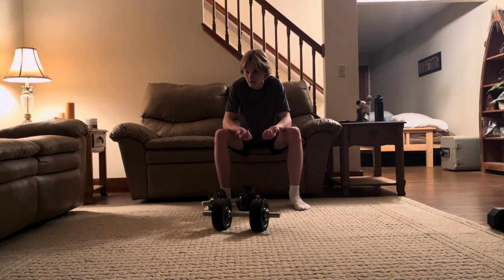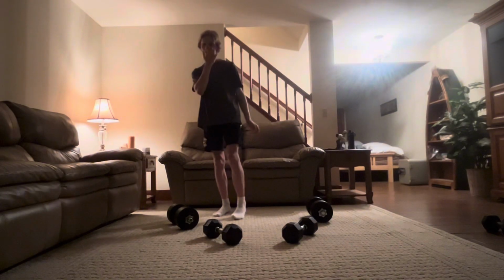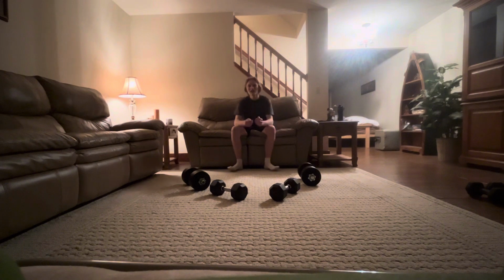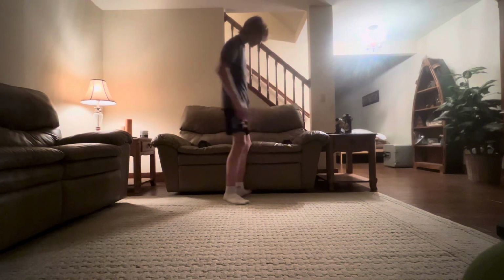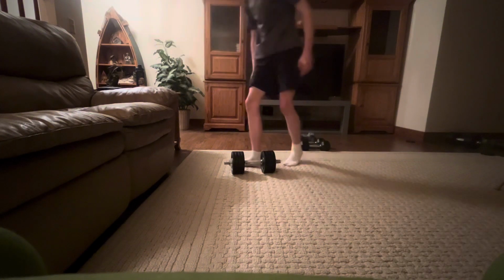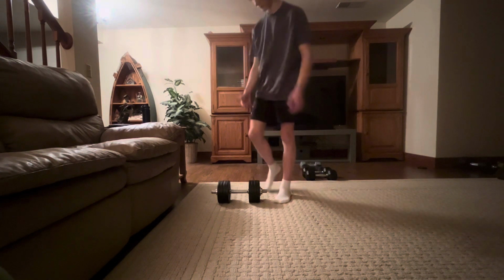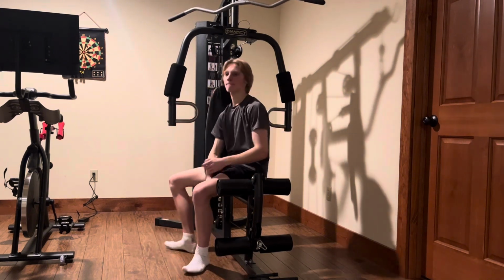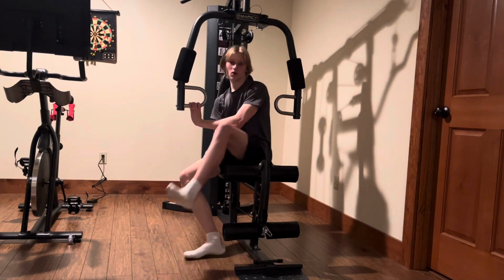Winter Bulk - Back Day 2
Day 2 of starting the bulk. I’ll keep trying to make more of these. Let me know if you guys like them.